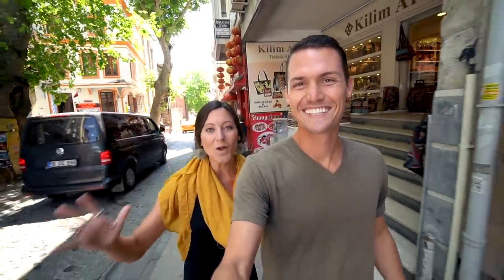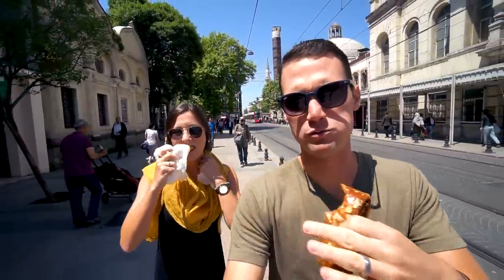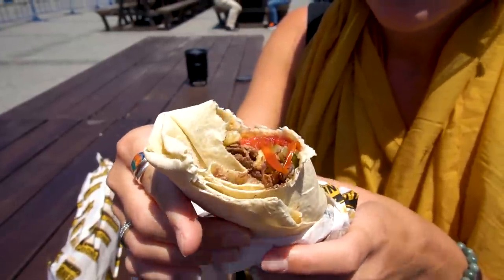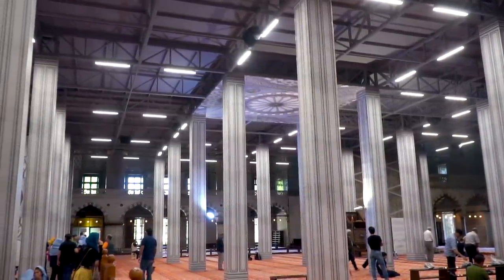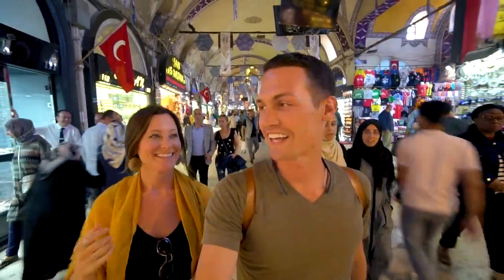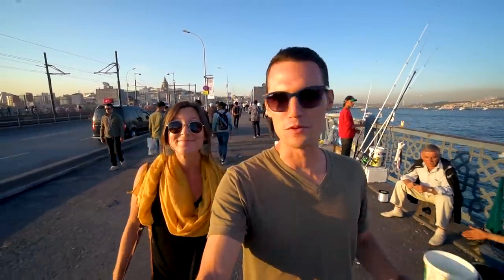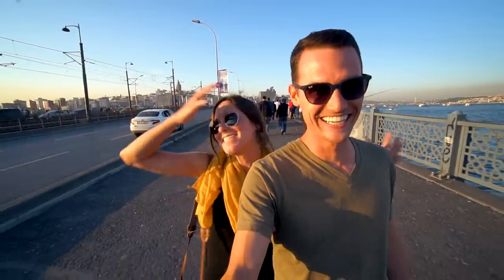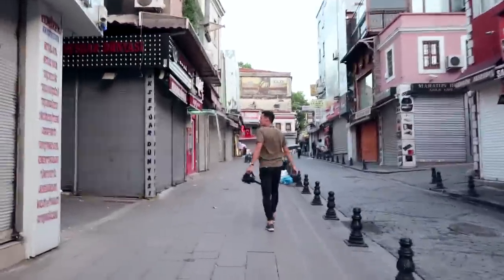ISTANBUL TRAVEL VLOG | Blue Mosque & Grand Bazaar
Here's our apartment in Istanbul! // Get $40+ off your first AirBnB stay through our link!

TRAVEL VLOG 525 MUSIC TITLES:
First song is “Broken Trust”
Second song is “Villas”
Third song is “Etiqueta”

Originally from Nashville, Tennessee, we got married June 2013 and quickly caught the travel bug! We started “travel hacking” and taking more trips together and finally decided we wanted to travel for one year. After 2 years of saving $ and travel hacking over 2 million miles and points, we sold our cars and apartment and left home January 10, 2016. We started this YouTube channel to share our experiences with friends and family, then decided we really liked vlogging and traveling. So we extended our 1 year trip to THREE years :) Now we have a goal of traveling to 100 countries before Nate turns 30 (which is March 20, 2019)! We are incredibly thankful to do something we love every day. :)